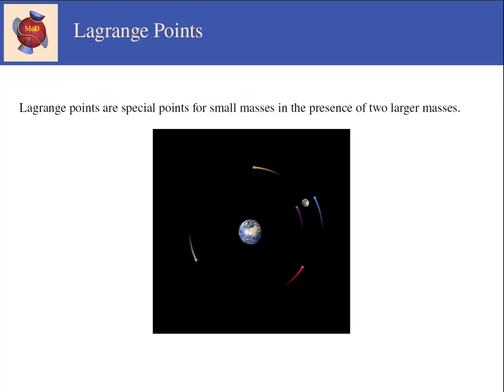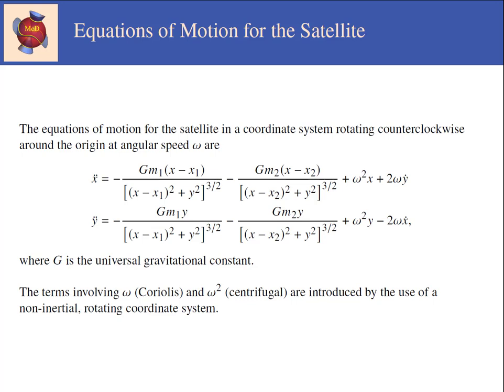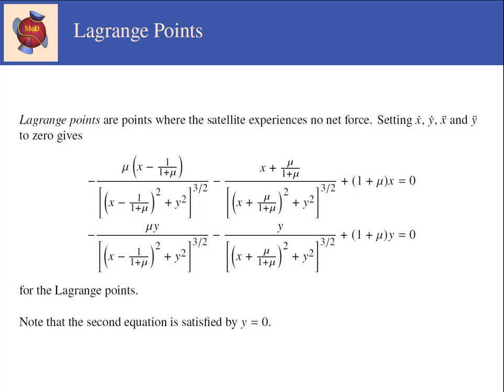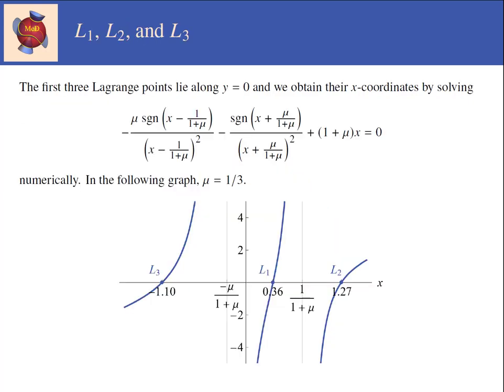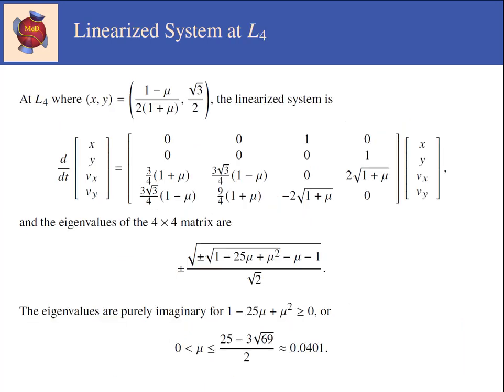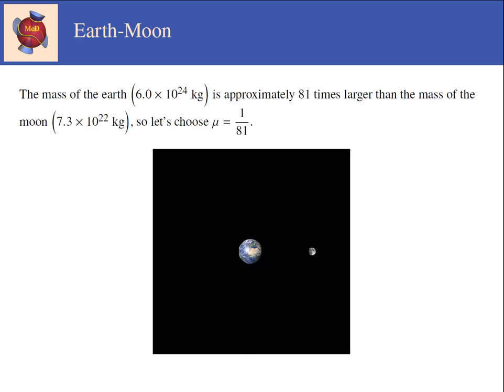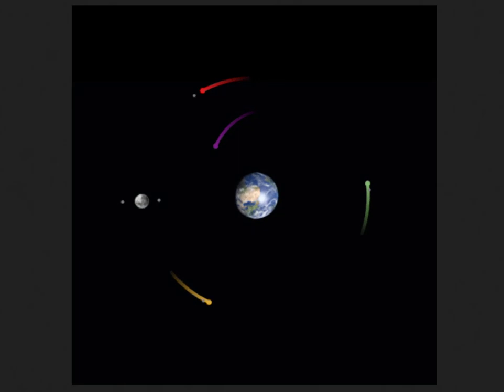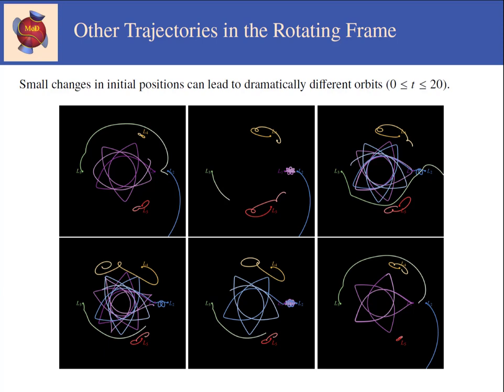Mathematics of Lagrange Points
This video outlines the derivation of Lagrange points and how to analyze their stability.